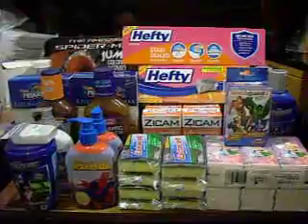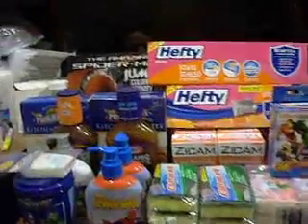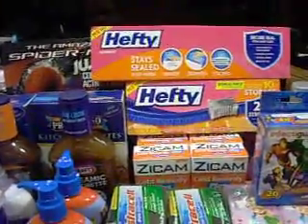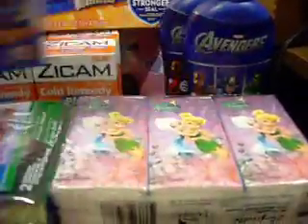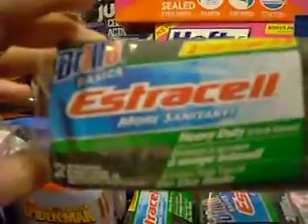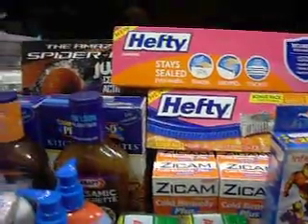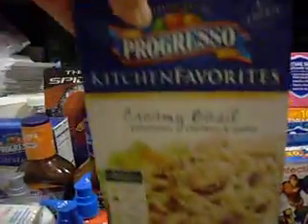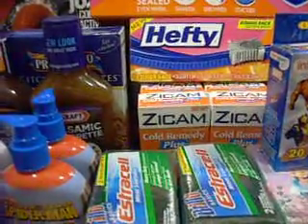MY 1ST AWESOME DOLLAR TREE HAUL! I LOVE IT!!!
Hi all, this is my Dollar Tree haul that I did yesterday! It went Awesome! I will definitely be going back!!!